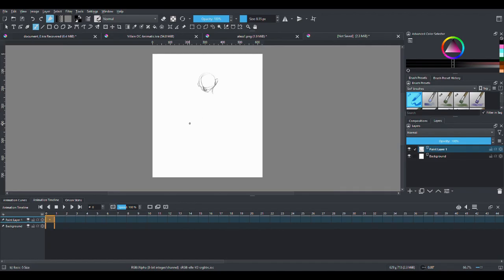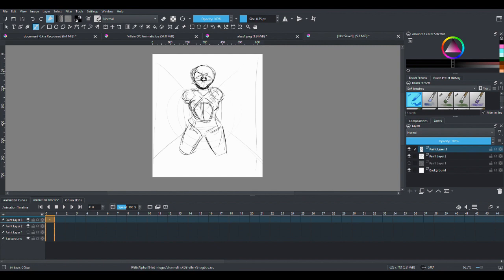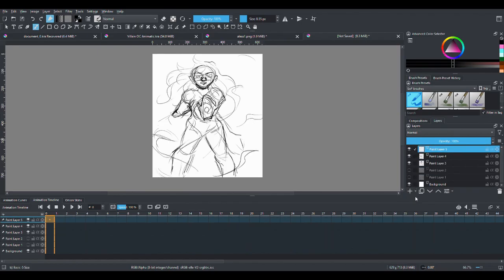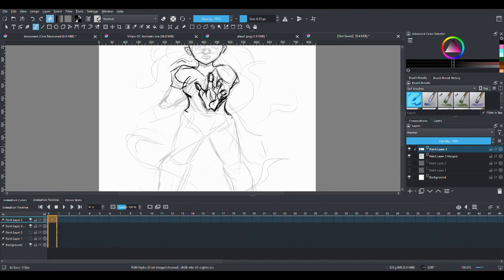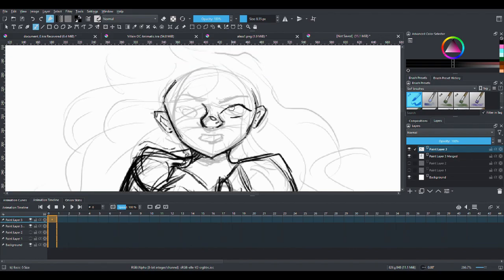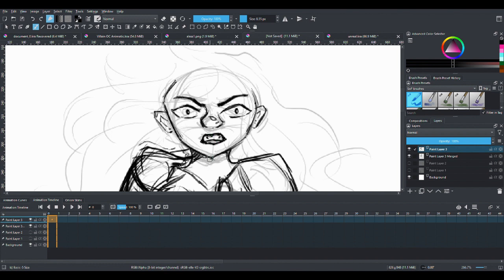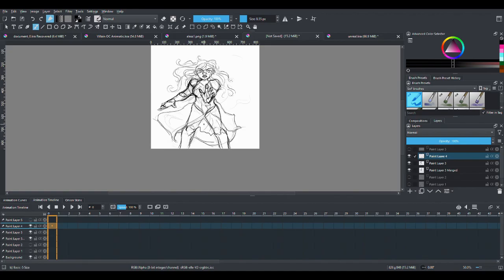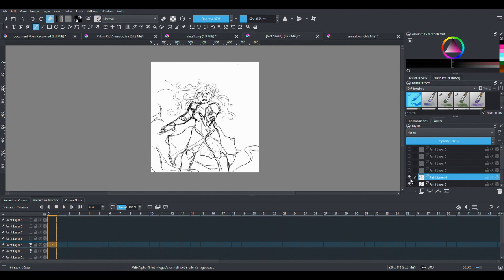Designing My OC Celestine From Beginning to End Realtime (Part 1)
Just a tutorial for my drawing process if anyone's interested lol

Timestamps

0:00 - basics
3:33 - initial sketch
15:32 - extra adjustments
16:21 - revised sketch
30:00 - placing emphasis
36:08 - hair
40:12 - clothes
42:18 - refining emphasis and framing
46:00 - gauntlets